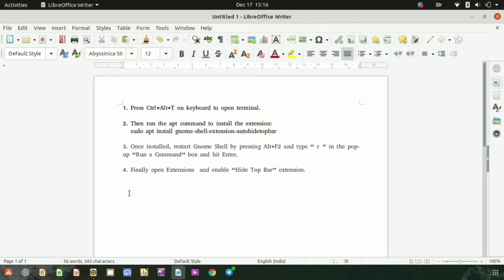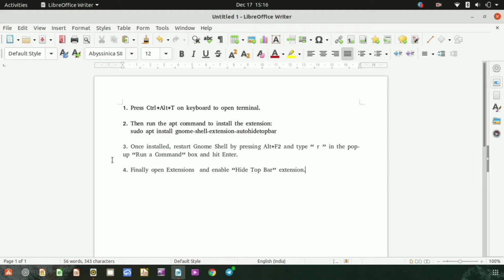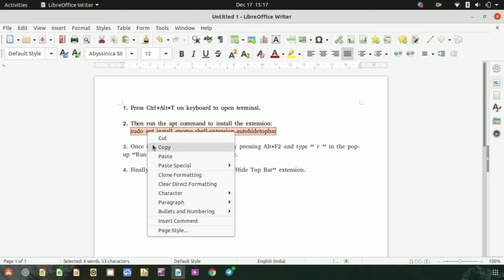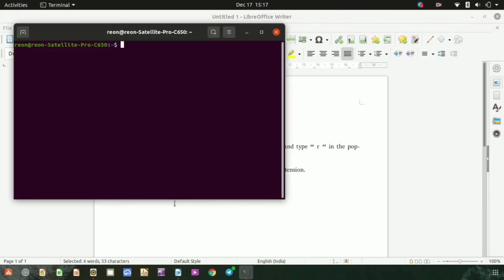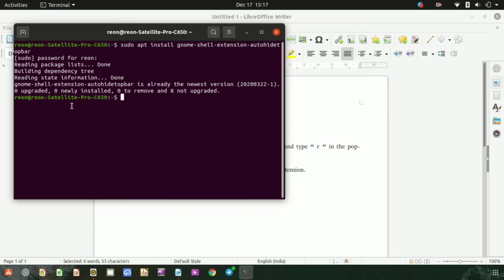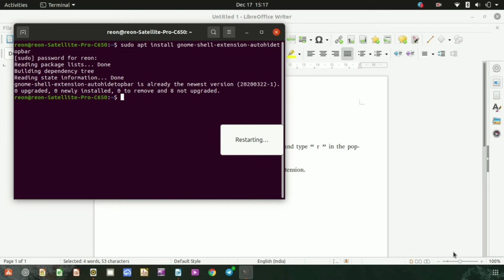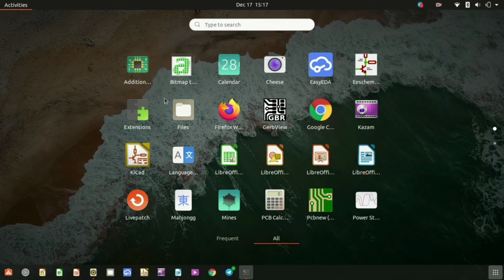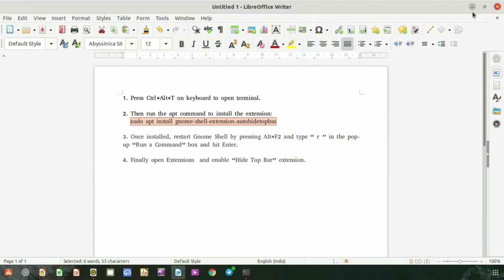Hide Top Bar in Ubuntu 20.04